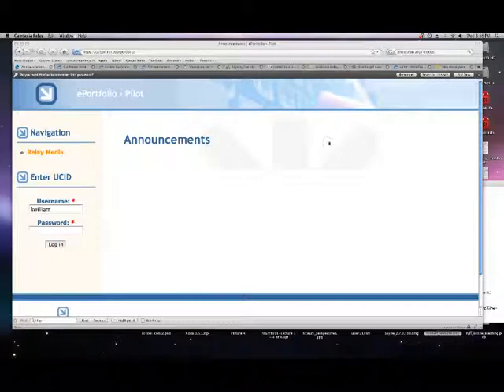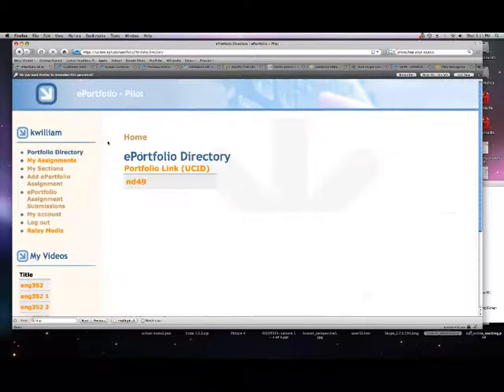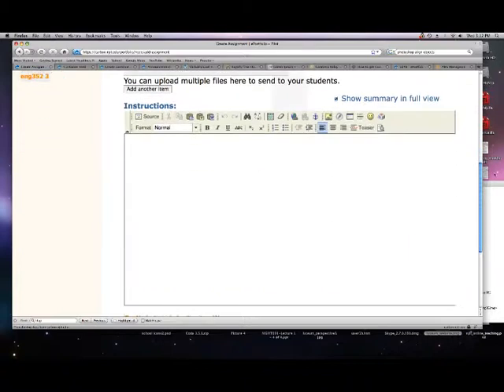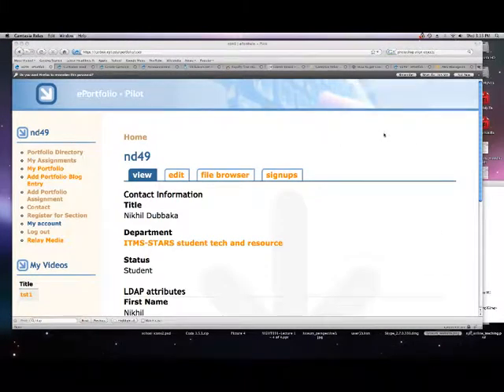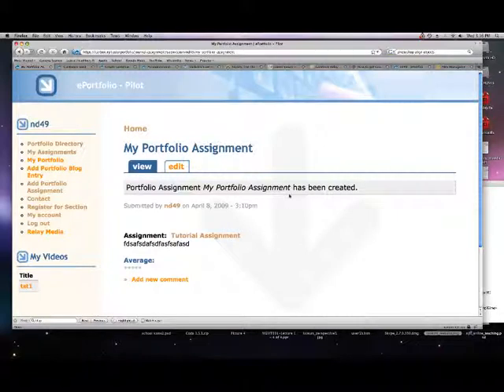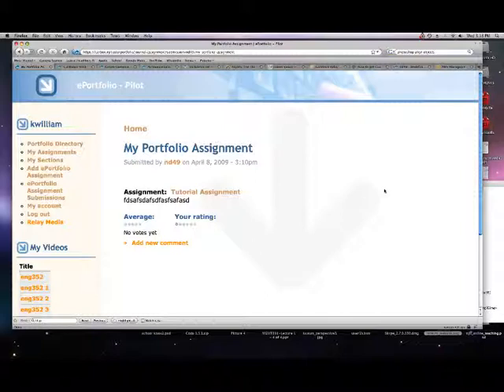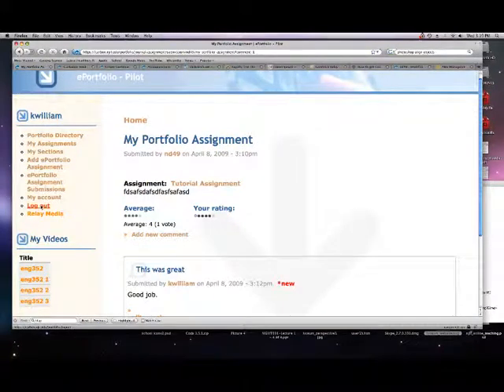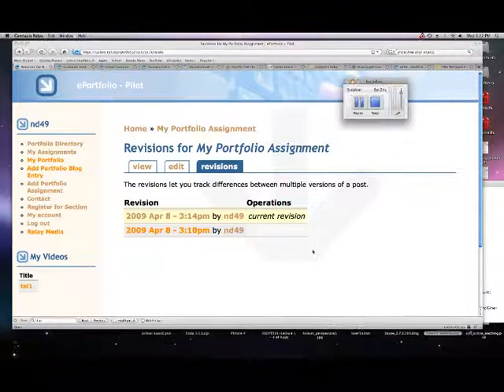Portfolio Instructions - faculty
Drupal Portfolio Instructions